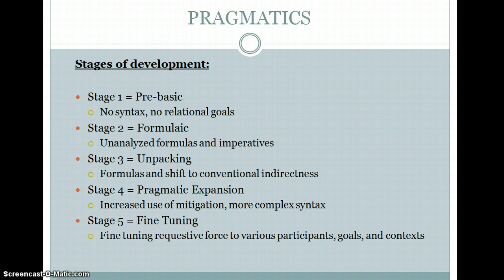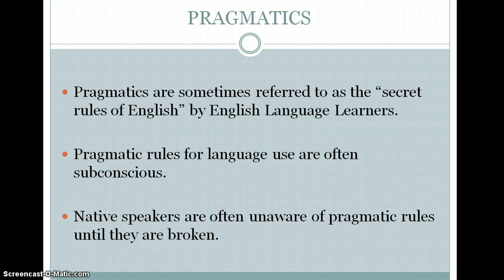Pragmatics in SLA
The use and study of pragmatics in Second Language Acquisition